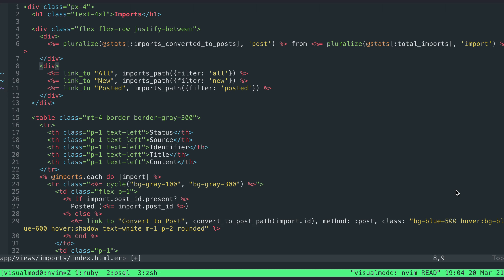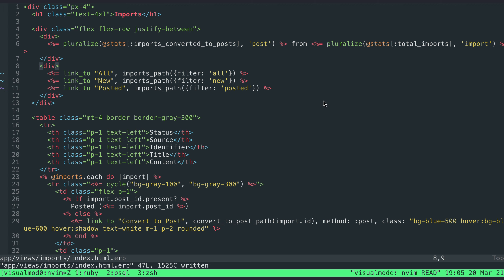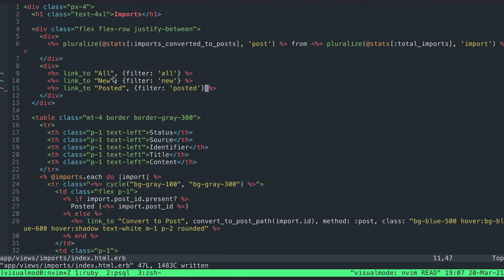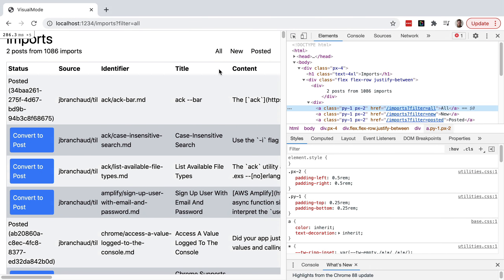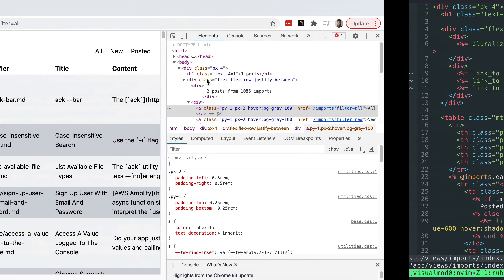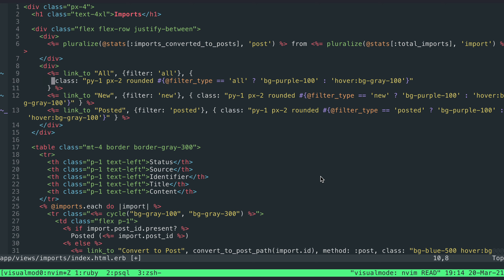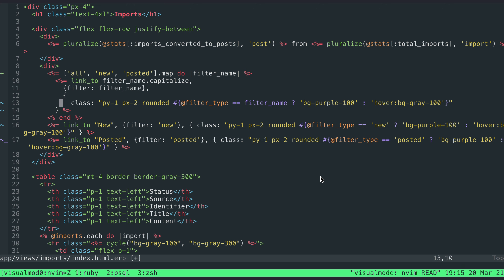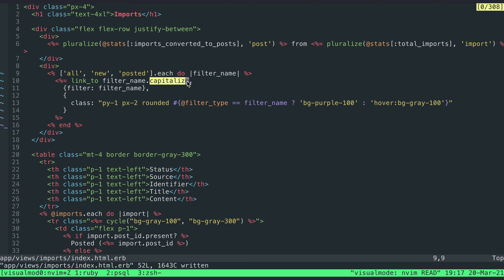Refactor and Style Links in a Rails View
Rails index pages often have links for filtering the collection of records being displayed. In this video, I walk through a refactoring of some `link_to` tags in an ERB file. We make the code more self-documenting, we add some styling to improve the UX, and we DRY things up a bit at the end.